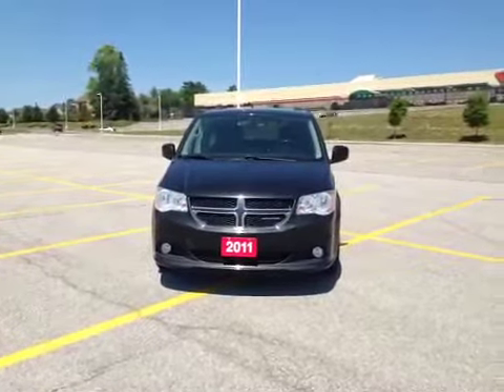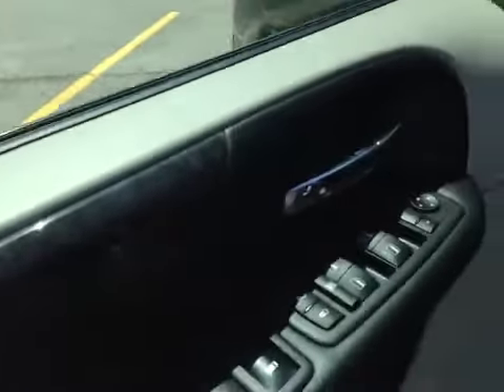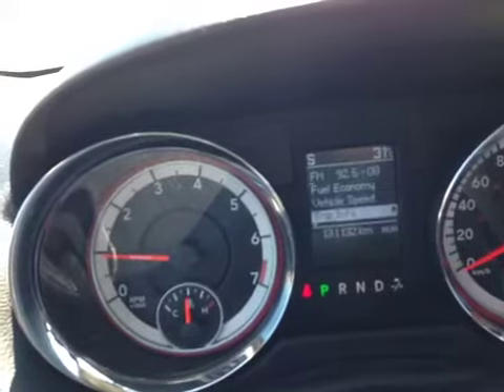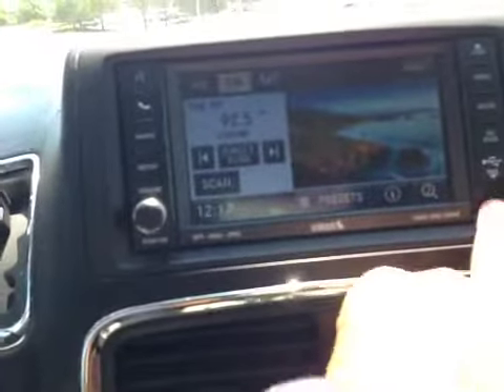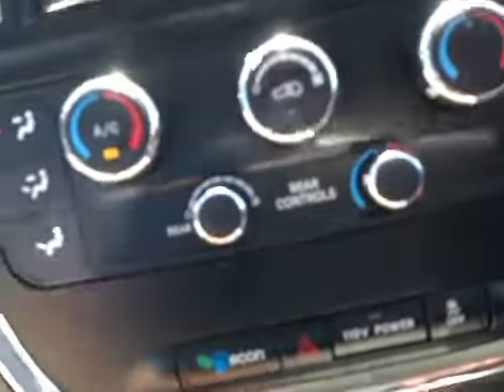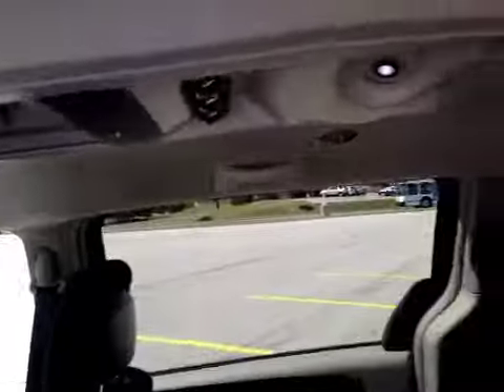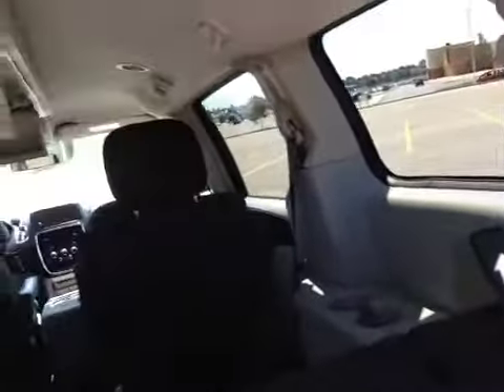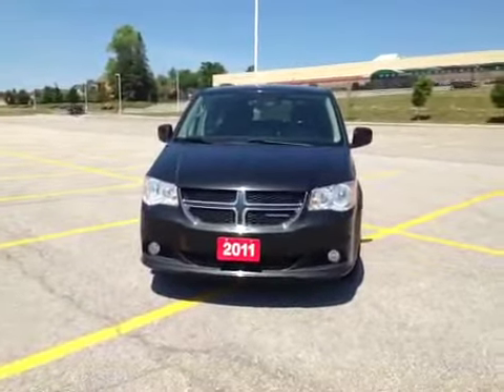2011 Dodge Grand Caravan 4dr Wgn Crew | MacIver Dodge Jeep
This is a 2011 Dodge Grand Caravan 4dr Wgn Crew with 6-Speed A/T transmission Black[PXR,Brilliant Black Pearl] color and Black/Light Graystone Interior interior color.  This video is recorded and uploaded by cDemo Mobile Inspector